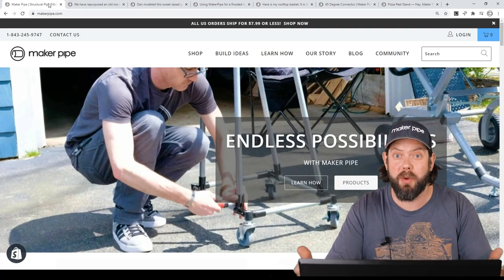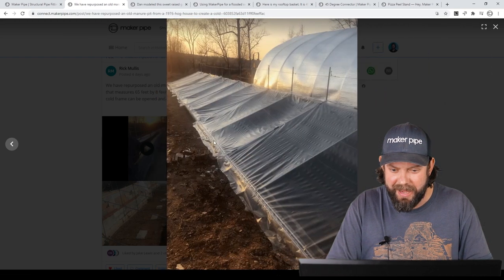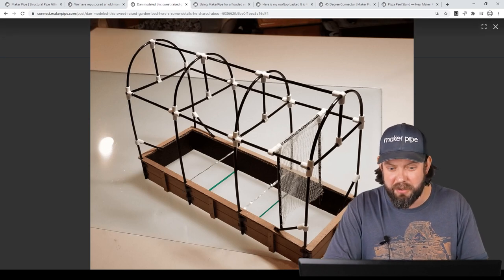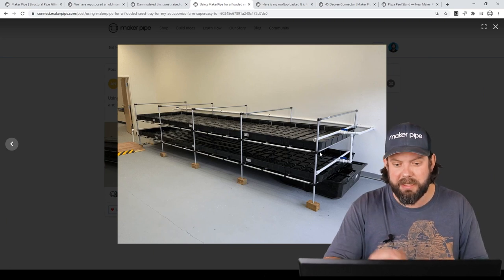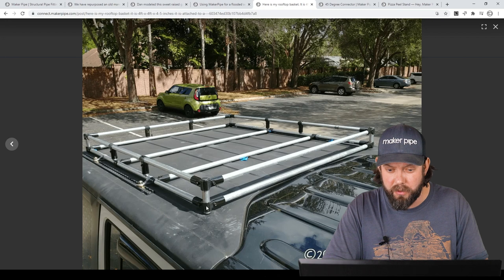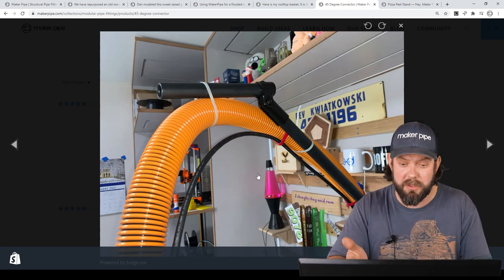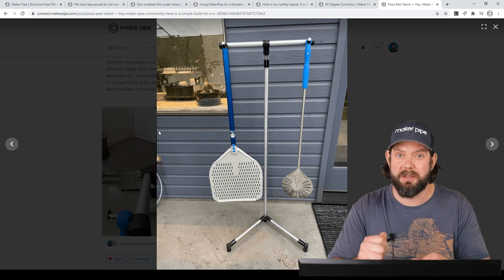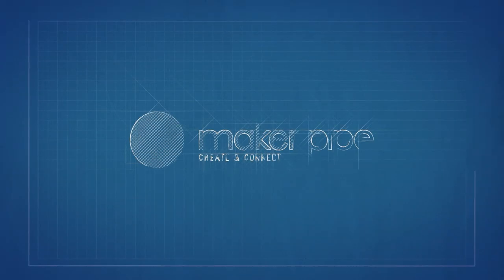DIY Cold Frame & Other Custom Made Community Projects | Maker Pipe Monday - 036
This weeks episode of Maker Pipe Monday features 6 fantastic community builds that were shared over the last week. Each build will be linked below so be sure to check them out if you're interested.